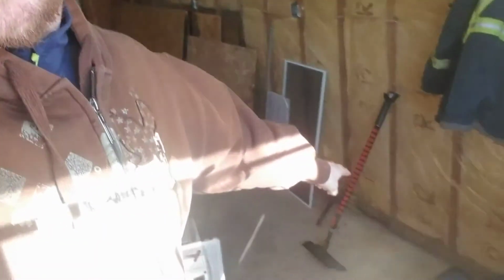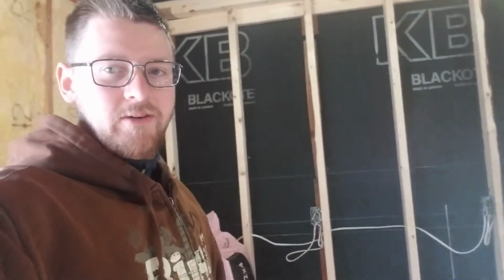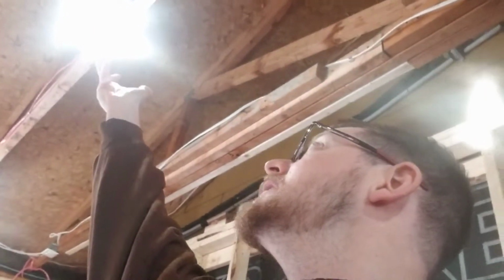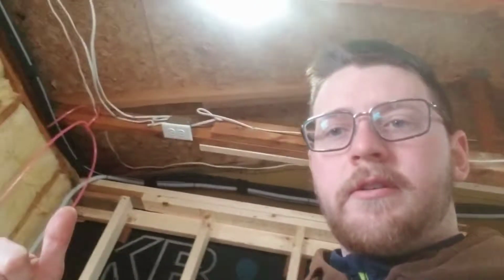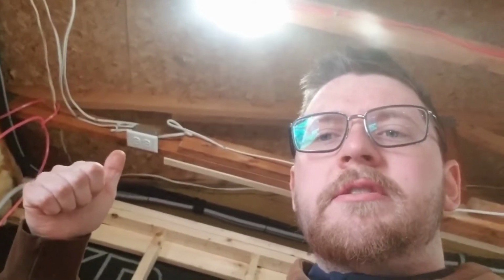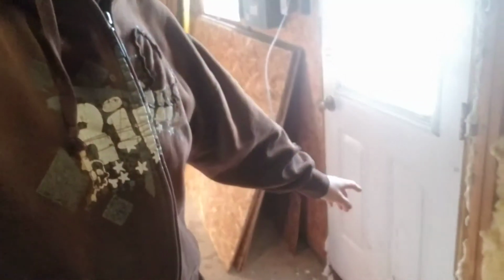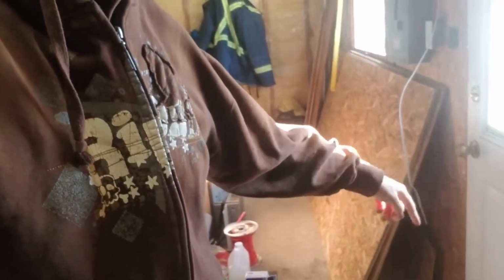Kick starting the new garage build?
Life updates and picing the build back up again.